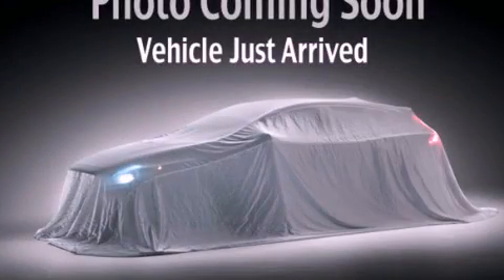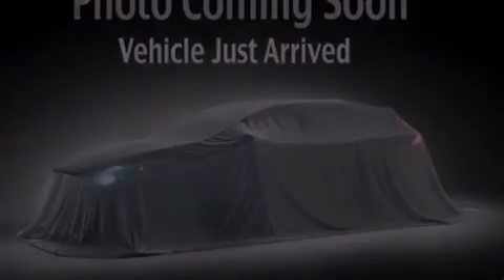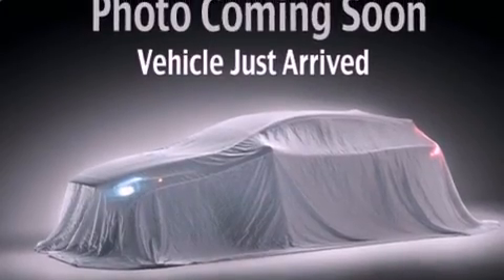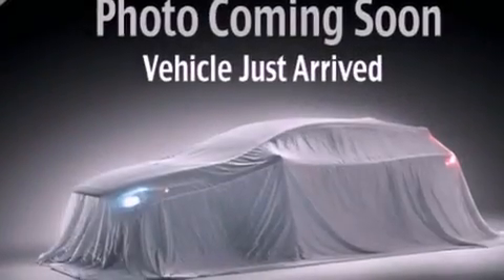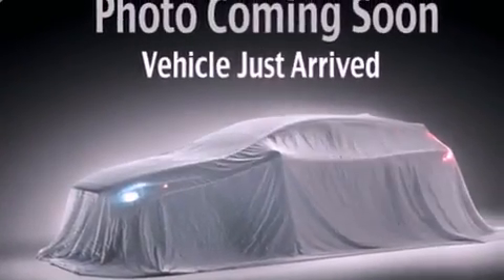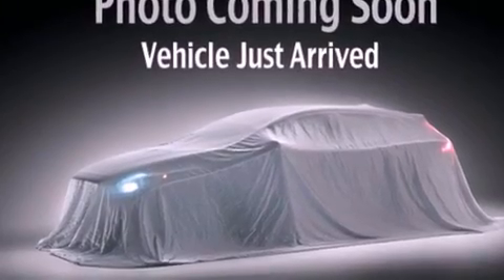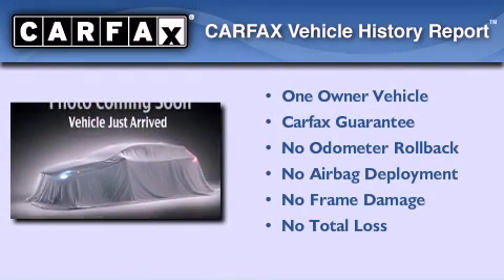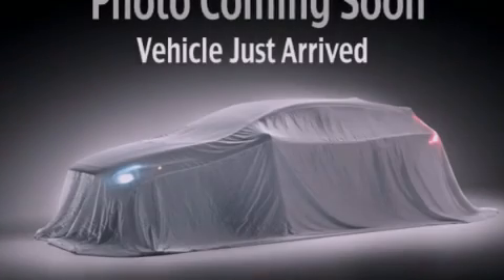2008 Ford Focus Seattle WA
Year : 2008

 Make : Ford

 Model : Focus

 Engine : 2.0L DOHC 16-VALVE I4 DUR

 Miles : 50,560

 111 Valley Ave NE

 Used 2008 Ford Focus Puyallup WA